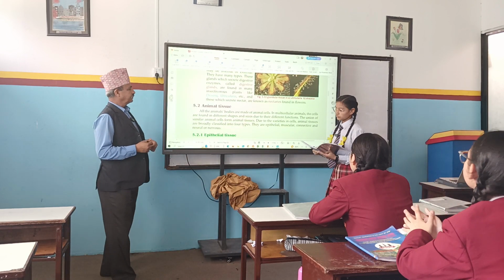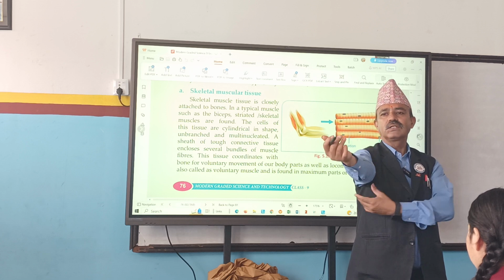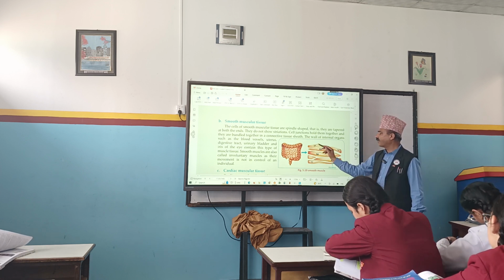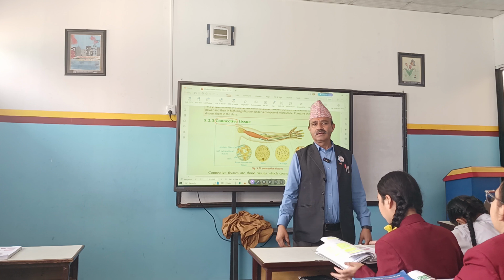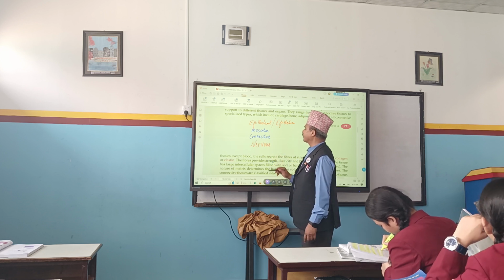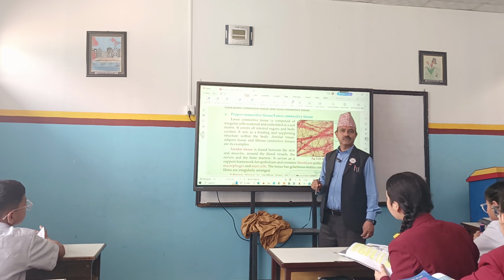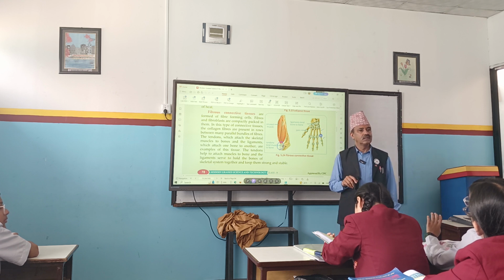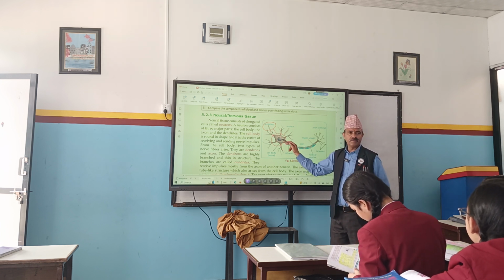Animal Tissue, Grade 9, Anupam Vidyasadan, 14th Jestha 2081, Monday